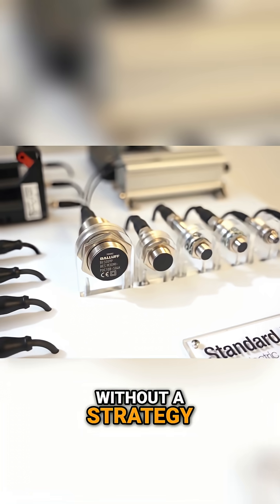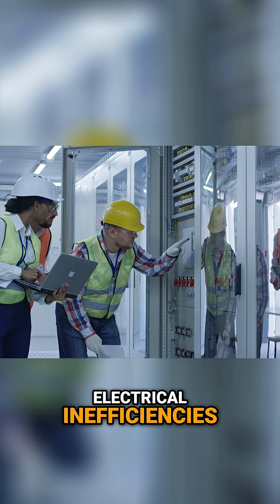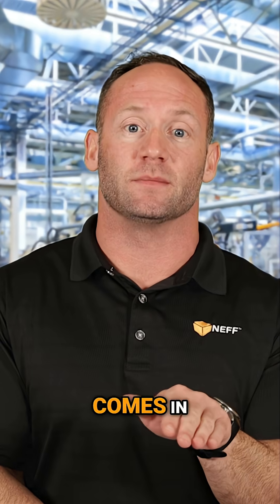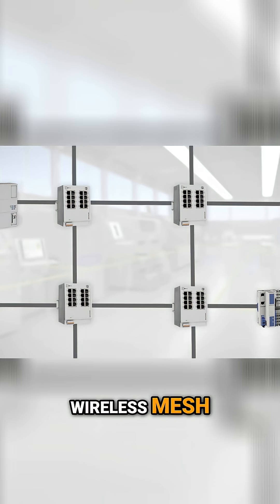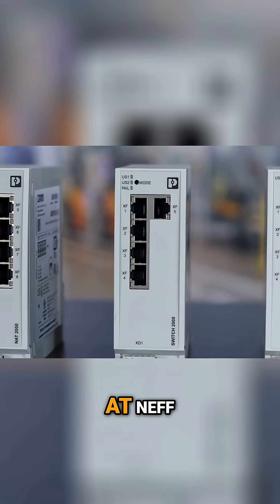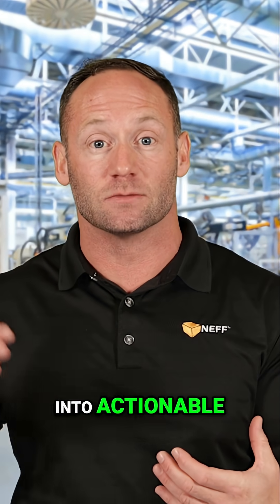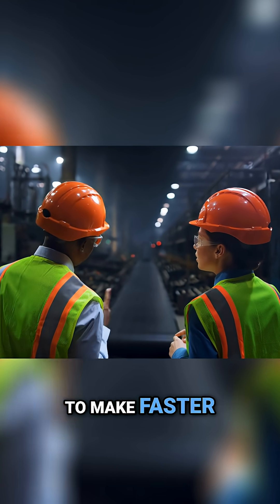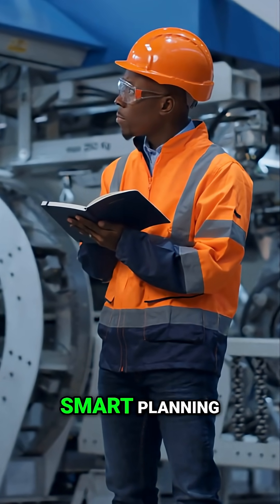Industry 4.0: Building Smart Factories the Right Way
From machine-level data collection to network infrastructure and actionable insights, we’ll show you how a strategic approach can transform your operation into a modern, scalable, intelligent production environment.